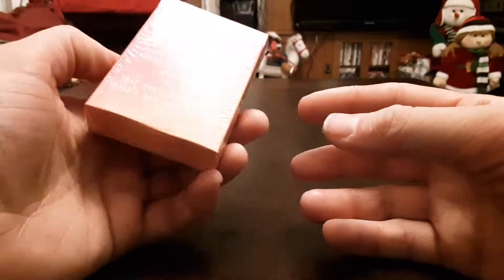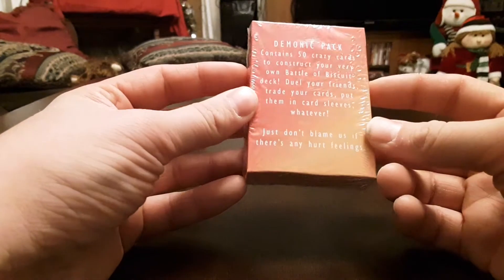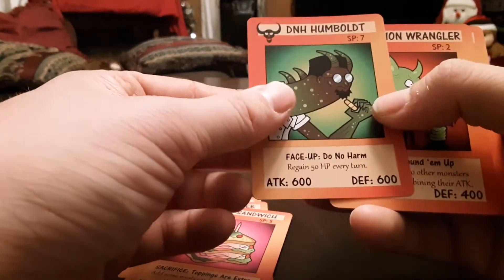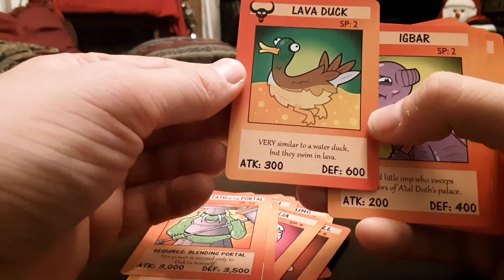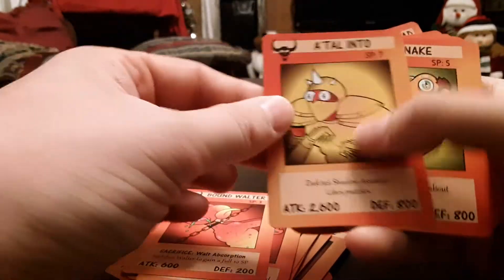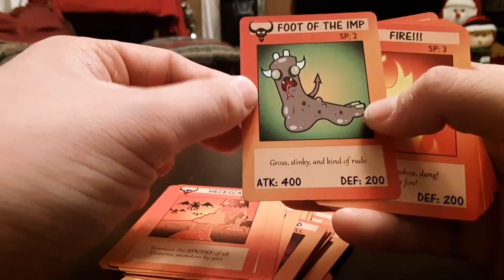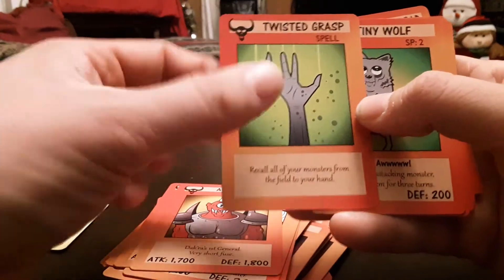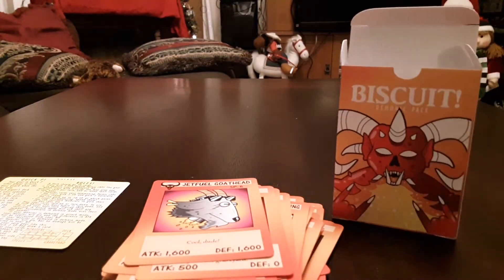Unboxing the Battle of Biscuit Demonic Pack